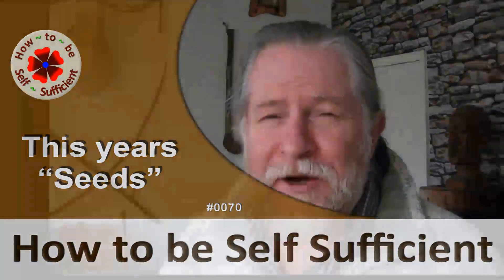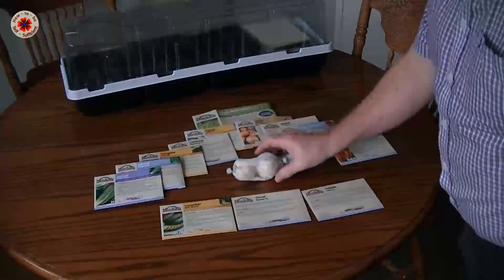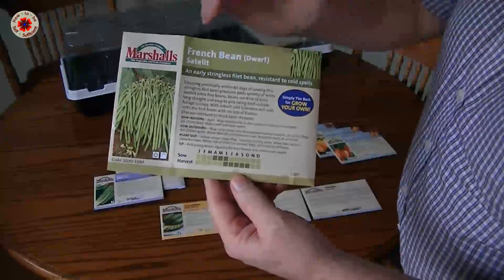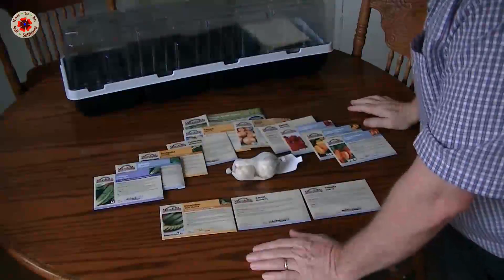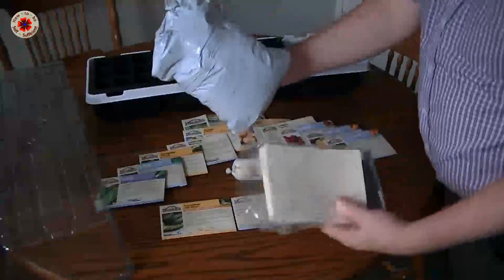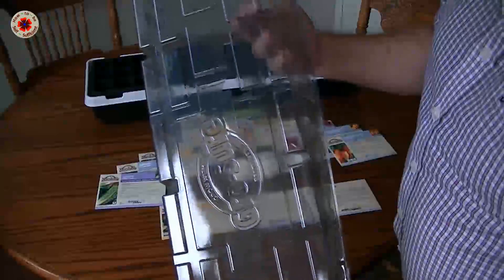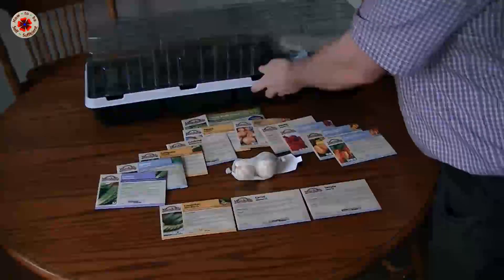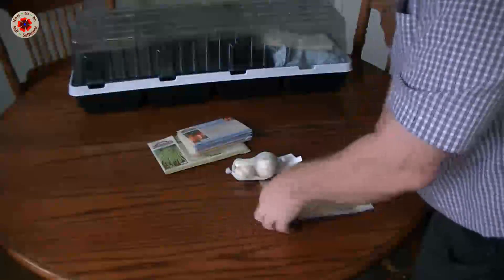This years Seeds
how to be self sufficient just received all his seeds that he wants to plant this year. Just as a heads up I will be planting in containers this year as the cow manure that I put on the garden hasn't had enough time to rot down yet. Have a great day